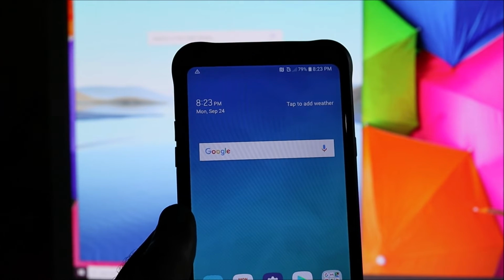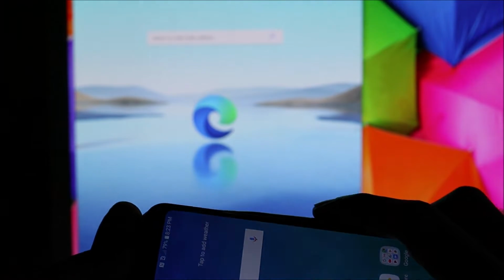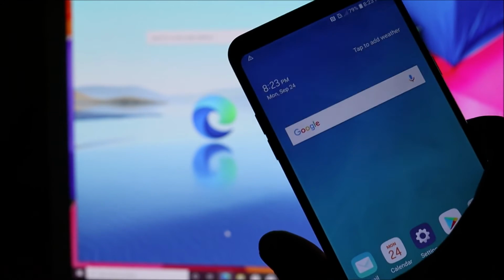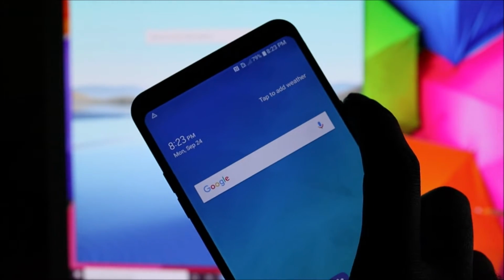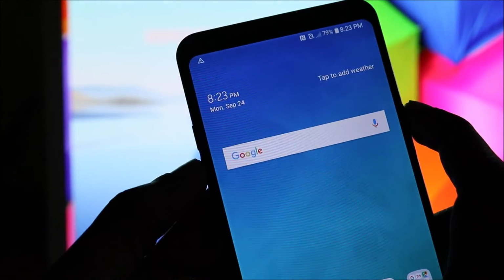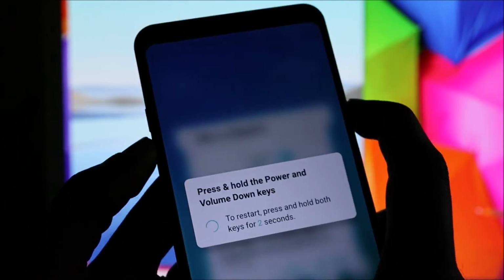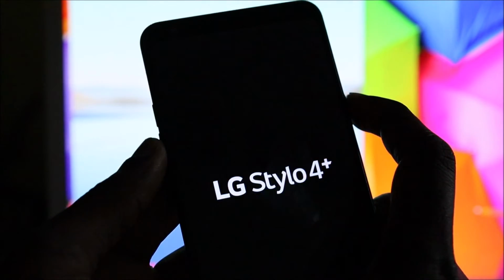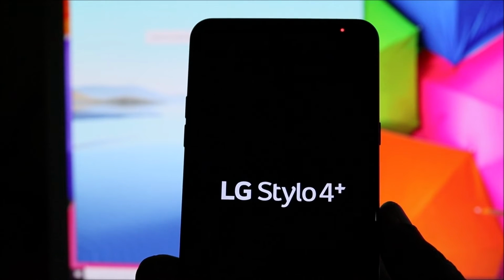Black screen non responding screen fix LG stylo 4 plus